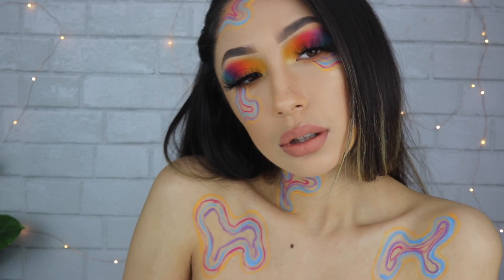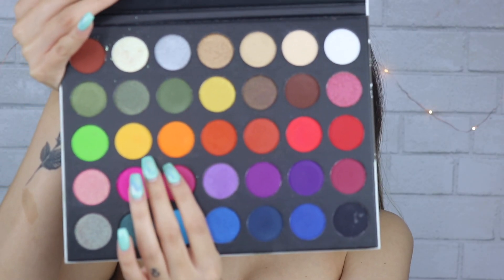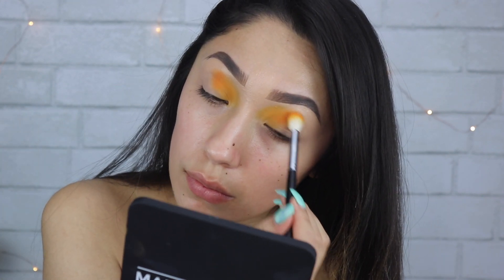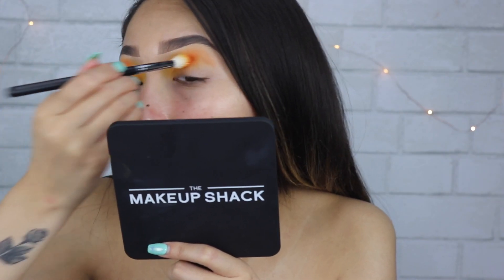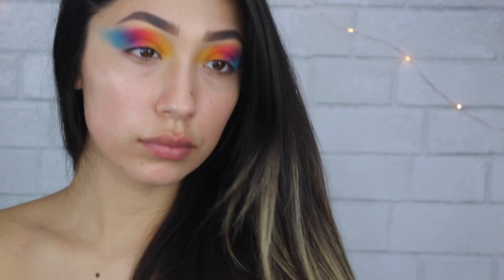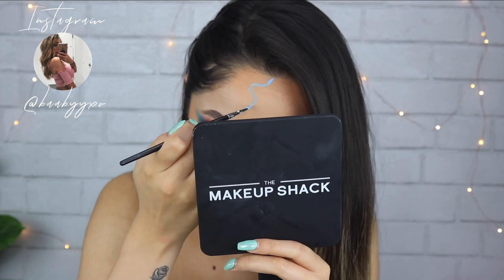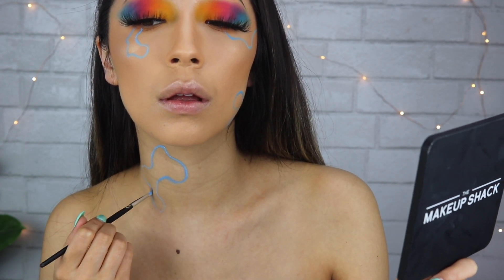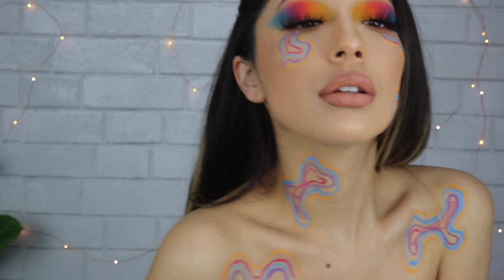CREATIVE SWIRL MAKEUP TUTORIAL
recreation  @char_barker  orignal artist @wendysworld_xox

MAKEUP SHACK RAINFOREST PALETTE
MEHRON PARADISE PAINT PALETTE
LASH DREAM LASHES IN TEASE